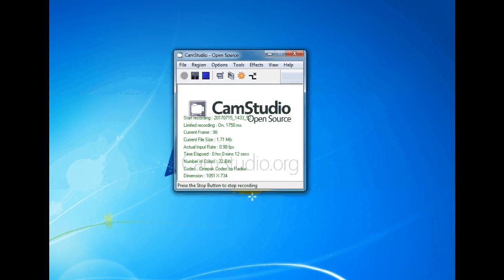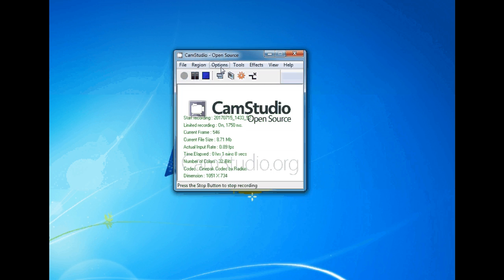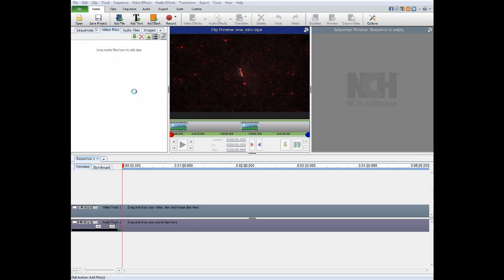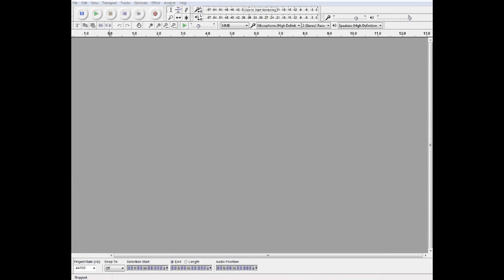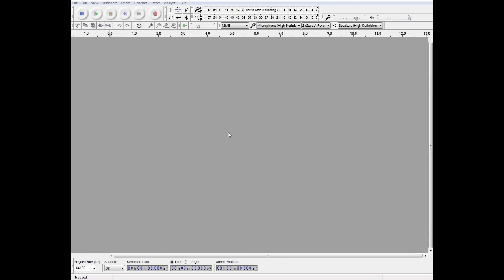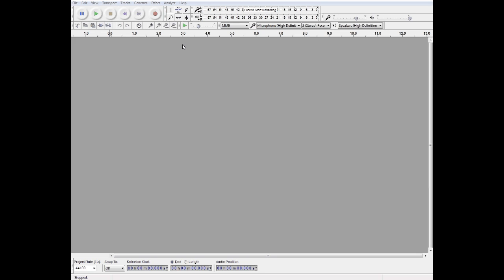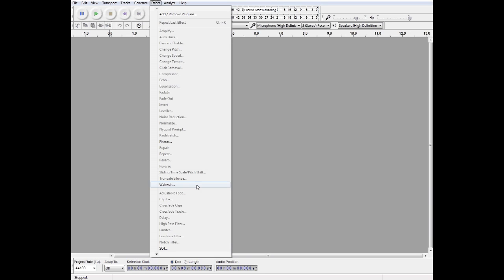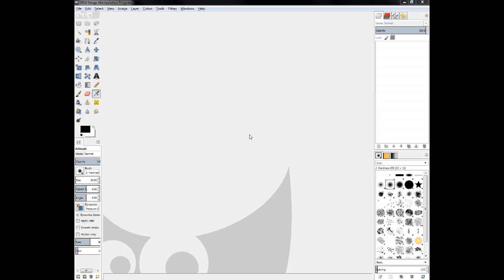The Top free programs for making & doing your Youtube Videos For Free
This video will show you The top and best free programs for doing and making Youtube Videos For Free..